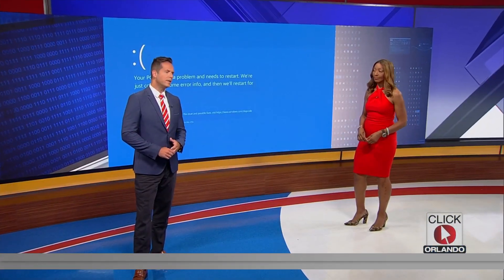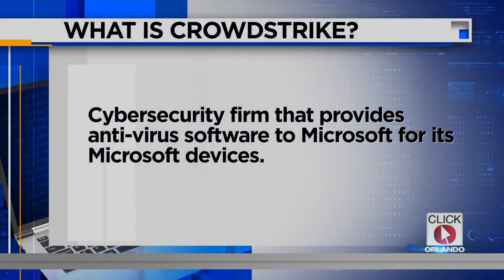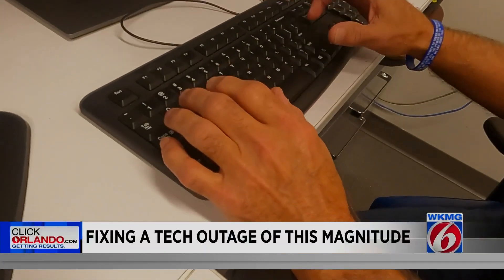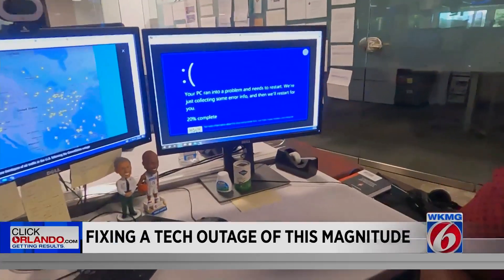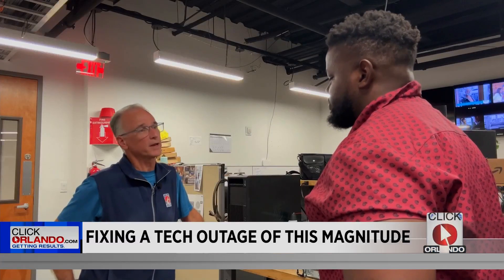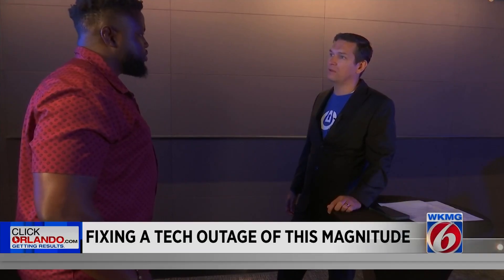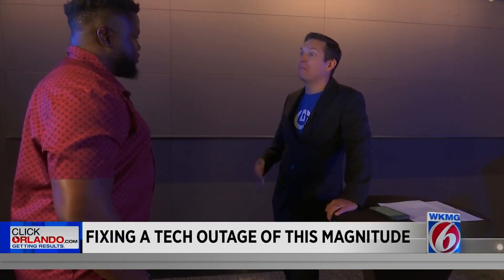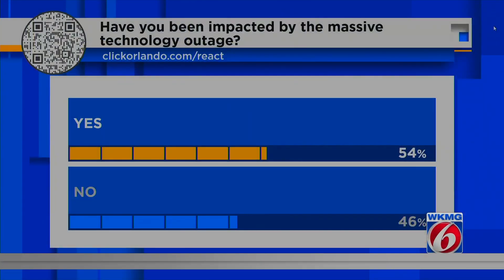What it takes to push the CrowdStrike outage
Millions in our country and across the globe, went to work and saw this blue screens and notices to repair their computers. It’s all due to an update by CrowdStrike which malfunctioned.
CrowdStrike is a cyber security company which created software to protect viruses from several businesses across the globe.